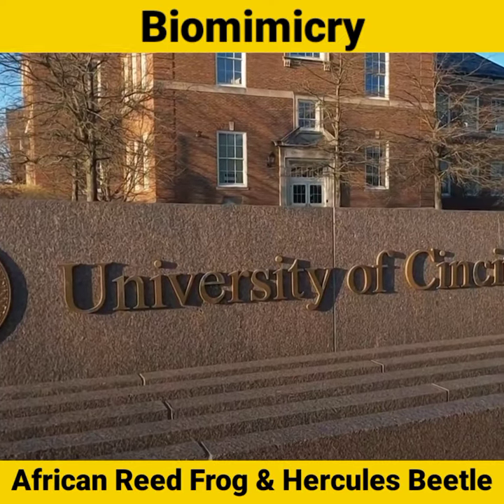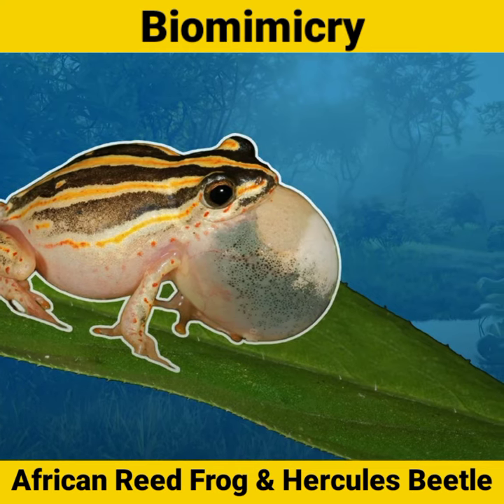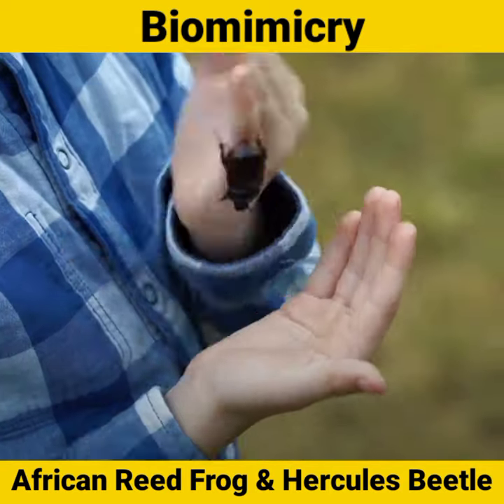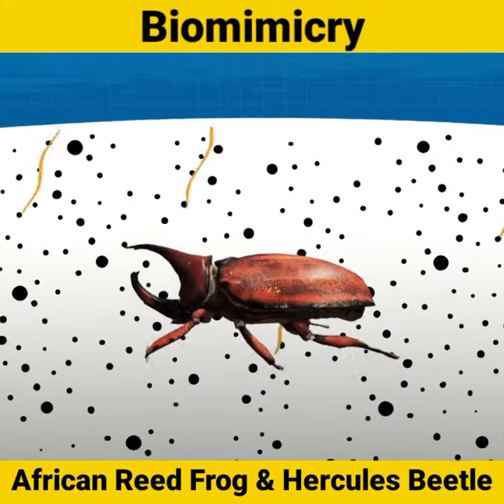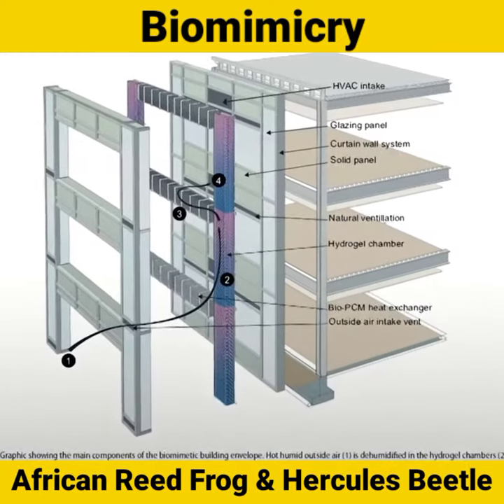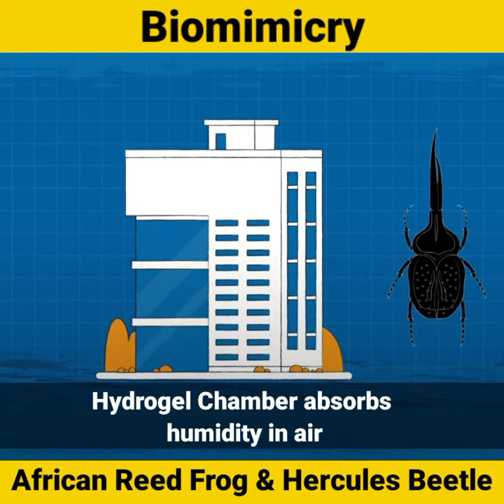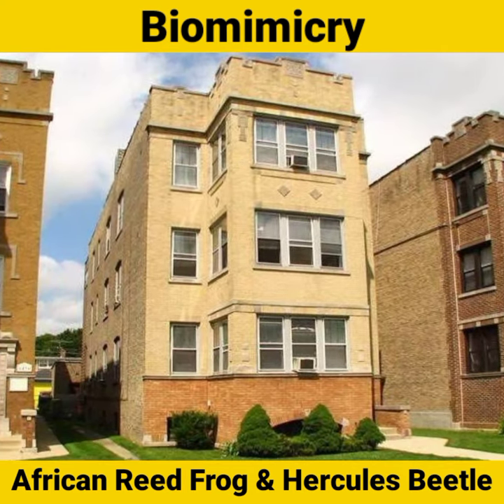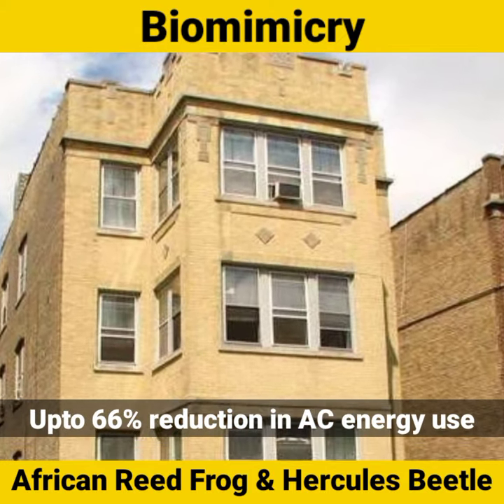Biomimicry of Frog and bettle#tamilfacts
This video is about Biomimicry of African Reed frog and Hercules Beetle.After implementing their biomimics,the simulated model shows potential of upto 66% reduction in the space conditioning use.

Any video or image in this video has been used only to convey the information to viewers. I don't intend to infringe the copyright of anyone.